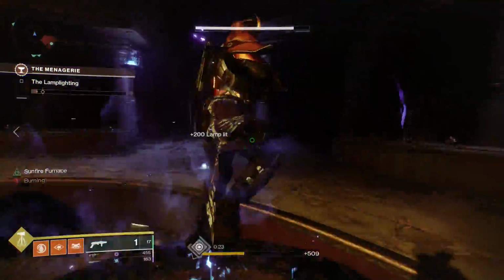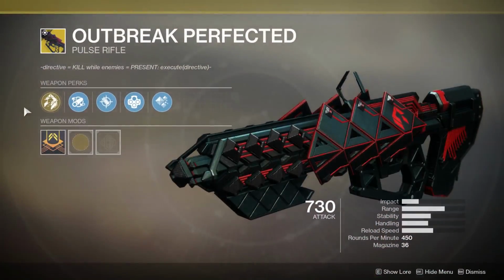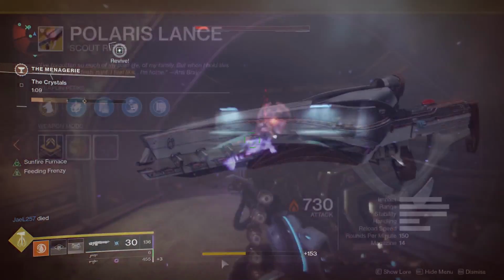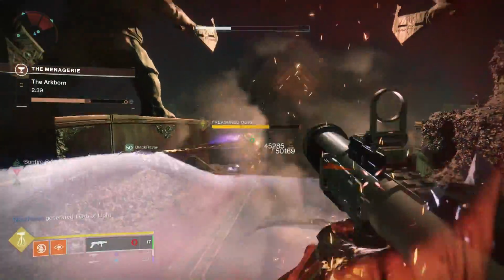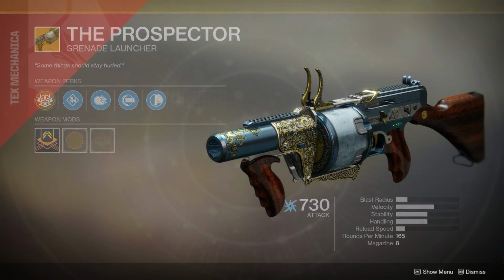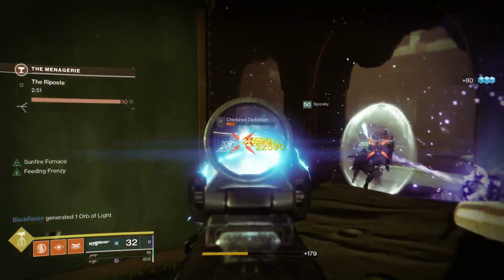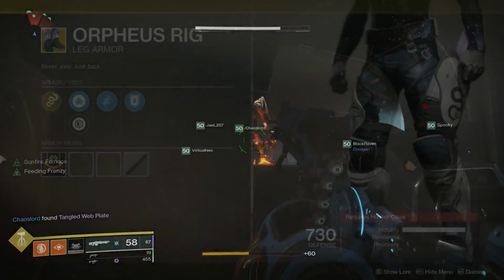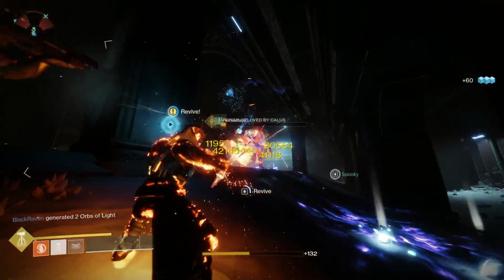BEST EXOTICS To Get BEFORE Shadowkeep! | Destiny 2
Discussing the Best Exotic Weapons and Armor to have before the new Destiny 2 Shadowkeep DLC! This exotics are likely to thrive in the new meta!

Going over what Destiny2 Exotics to grind for and the exotic quests to complete before the Next Destiny 2 DLC, the Shadowkeep Expansion and Season of the undying! Many of these exotics will be getting better thanks to the new Shadowkeep Sandbox update! they're also some of the best exotics for PvE and PvP!